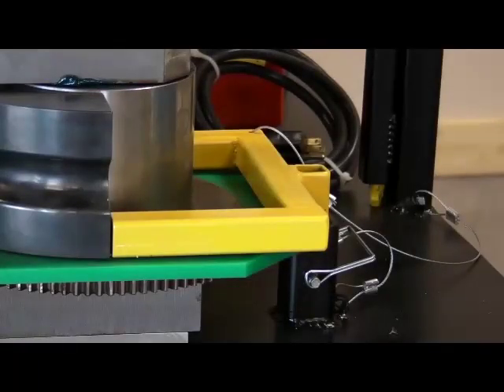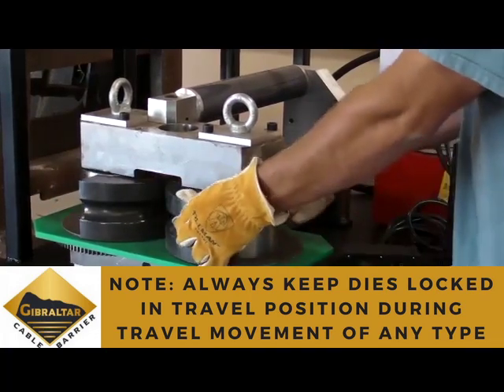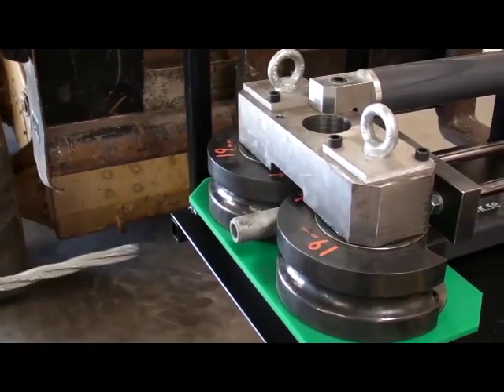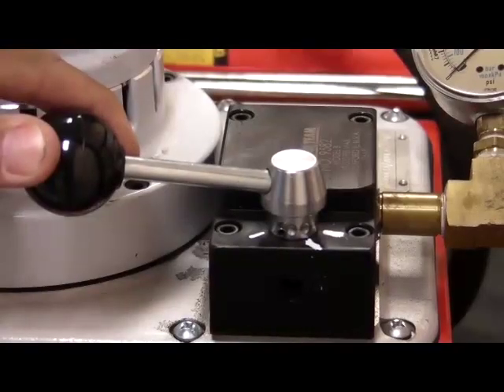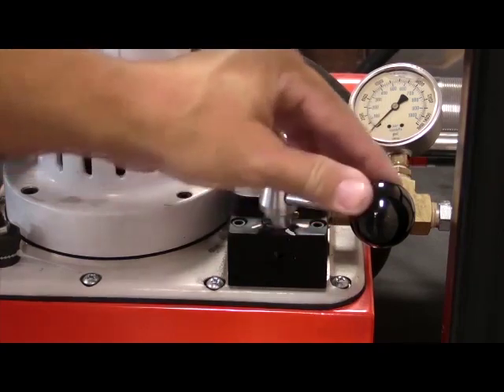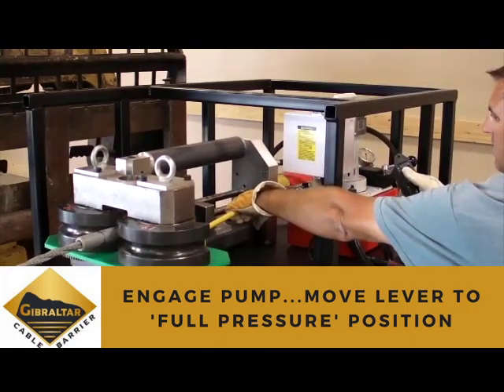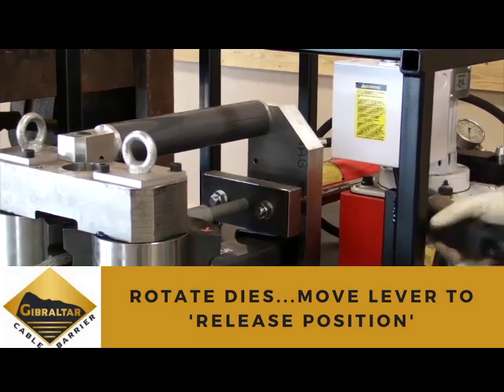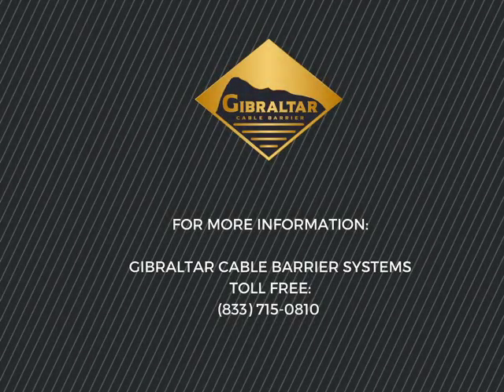Gibraltar Cable Barrier Swage Demo & Installation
Video of the Gibraltar Highway Cable Barrier System Swage Demo & Installation.